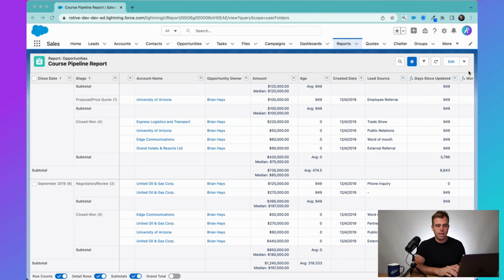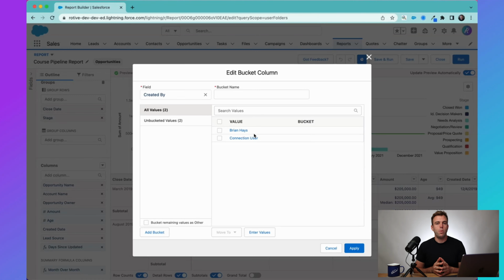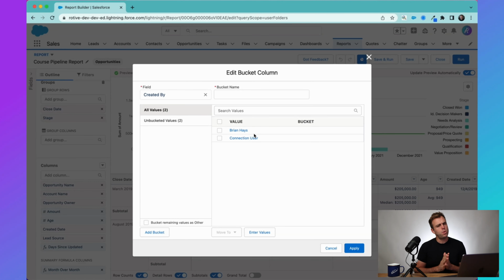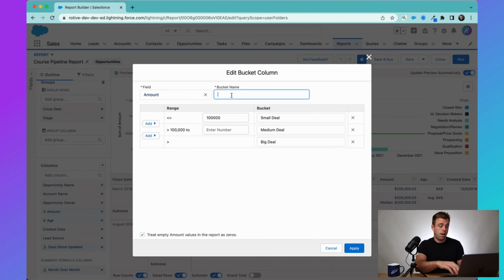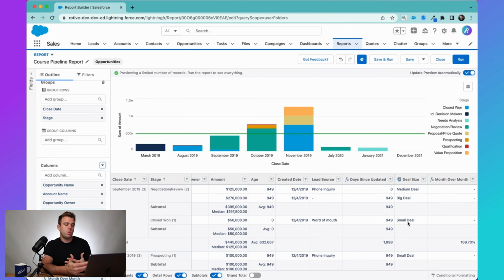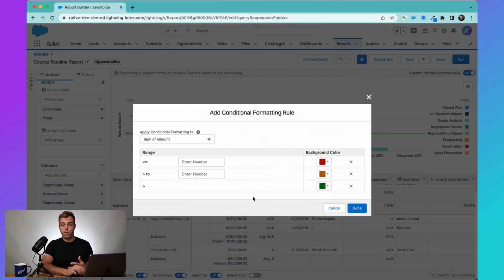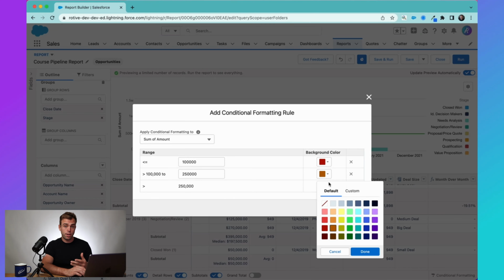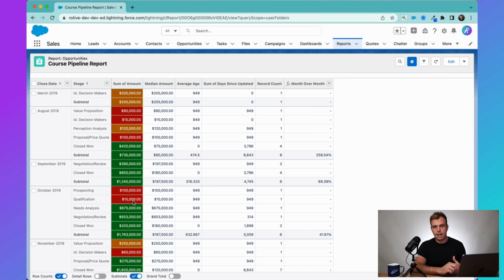4.2 Buckets and Conditional Formatting - Salesforce Reporting Crash Course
If you go to the Columns in the Outline section of the report editor, you can click the drop-down button to add a Bucket.

Buckets allow you to group different values together that aren't exactly the same.

For example, if you group your report by opportunity owner, you could have a Brian grouping, Lauren grouping and Ben grouping. But let's say you want to compare your West Coast team (Brian) to your East Coast team (Lauren and Ben). You can create a bucket called West Coast team that includes all Brian groupings and a bucket called East Coast team that includes all Lauren and Ben groupings.

Buckets are most often used for grouping products.

In the lower right corner of the report editor is a button for Conditional Formatting.

It's similar to buckets and you can add color to make data visually stand out.